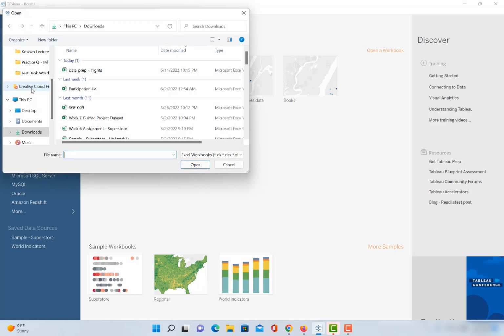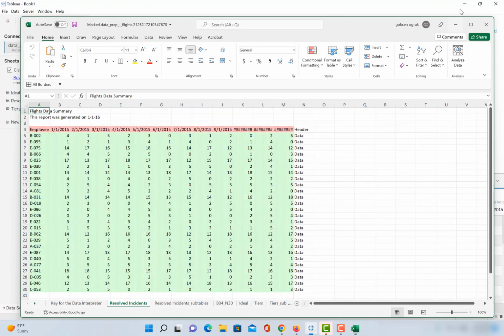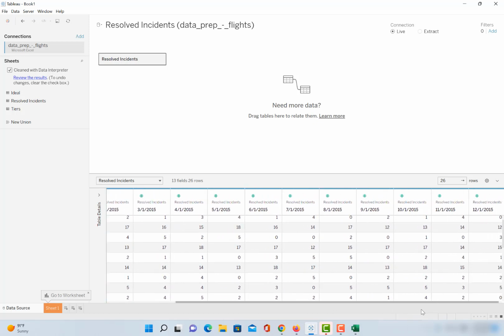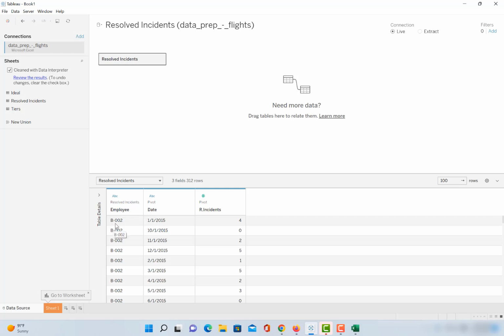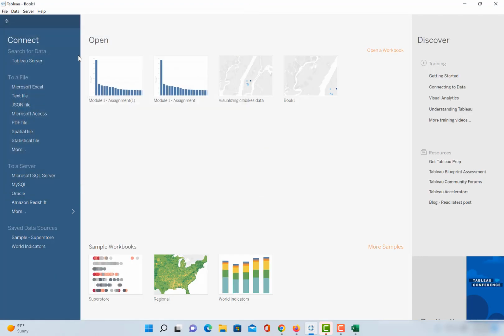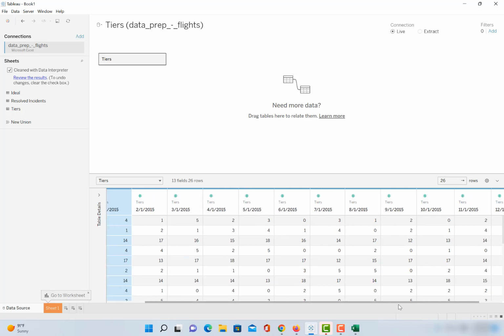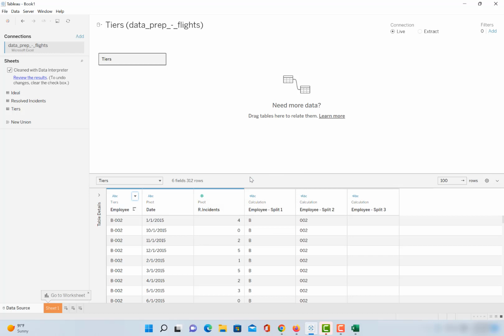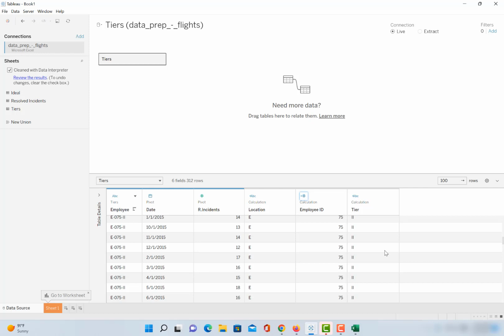Data Prep with Text and Excel Files